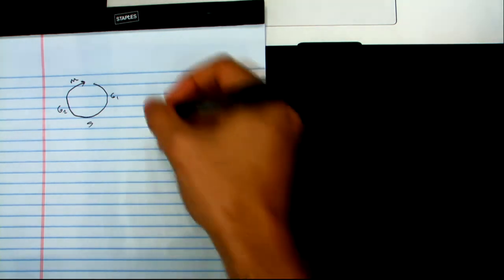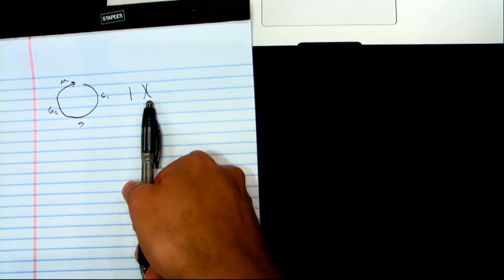Genetics with David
Genetics with David on December 4th 2017